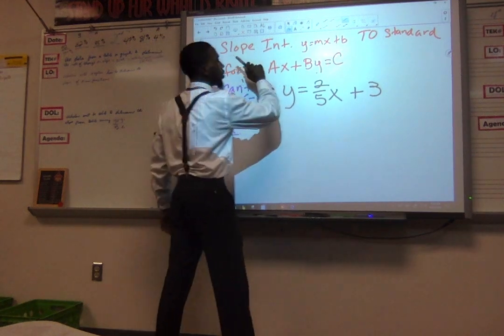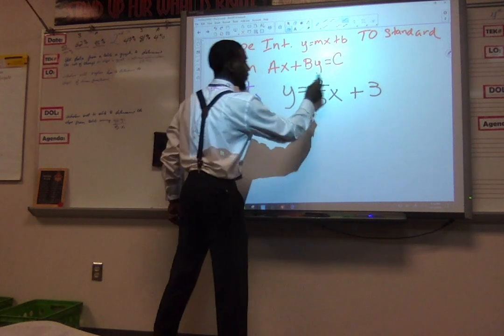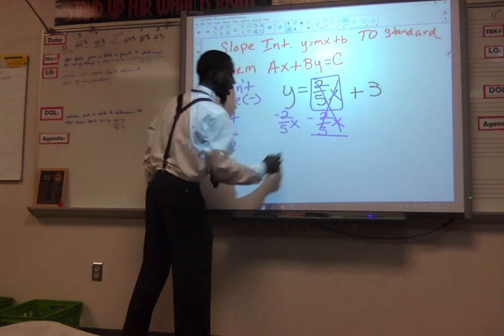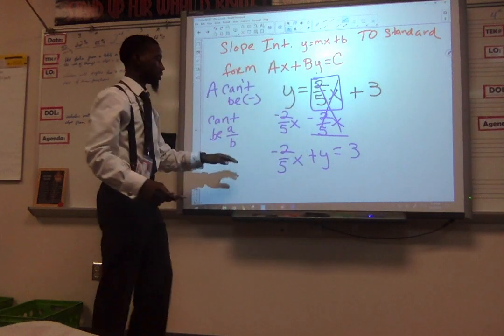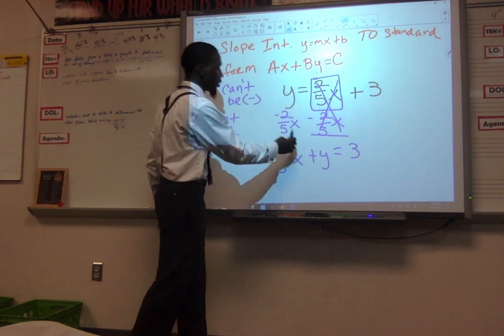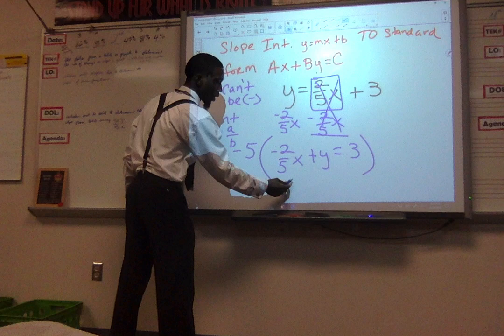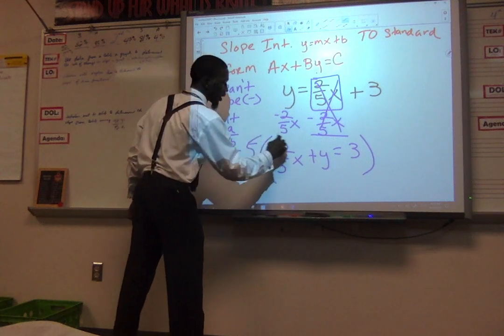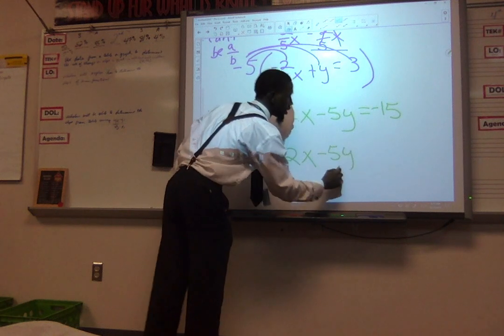slope int to standard form